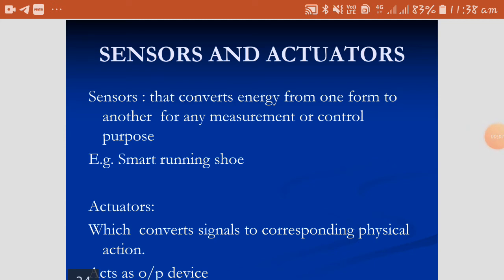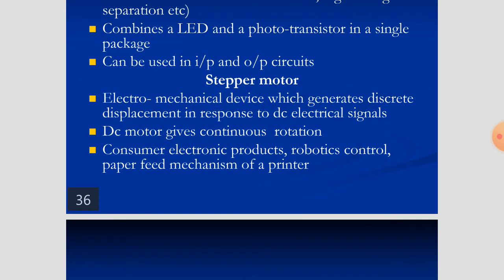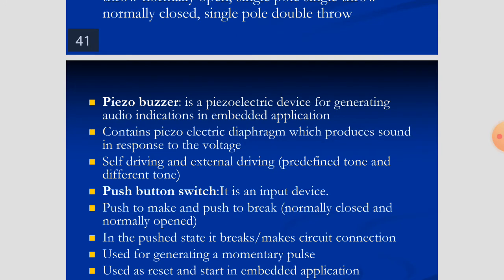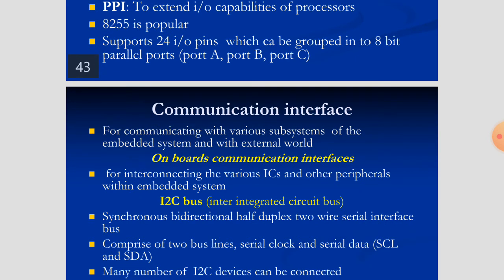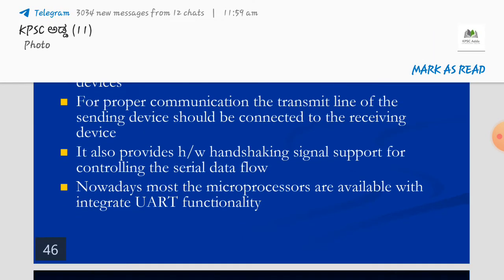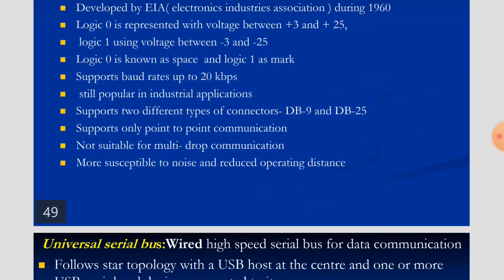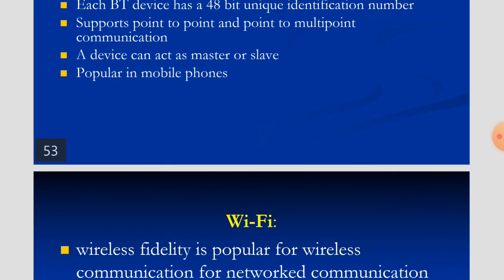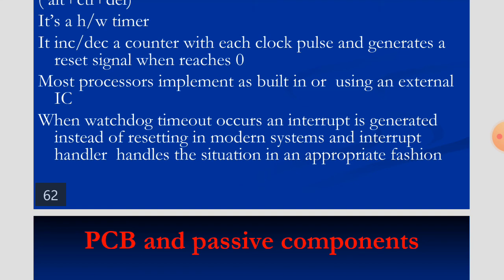Unit2-Architecture of Embedded system